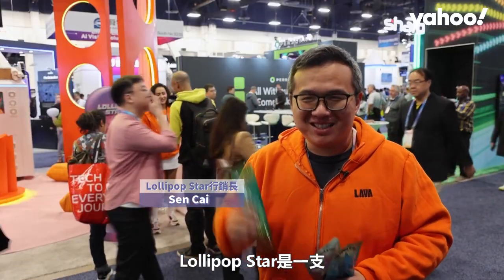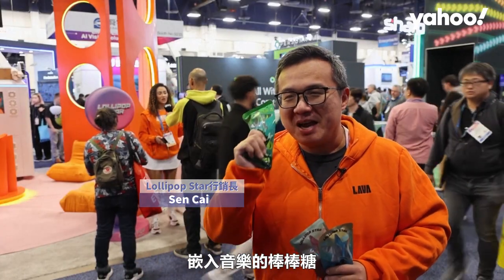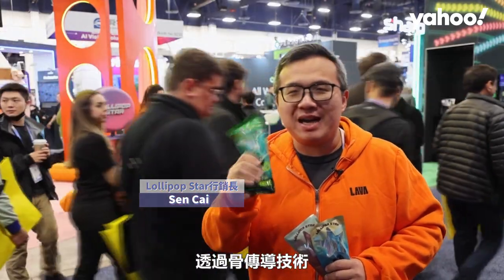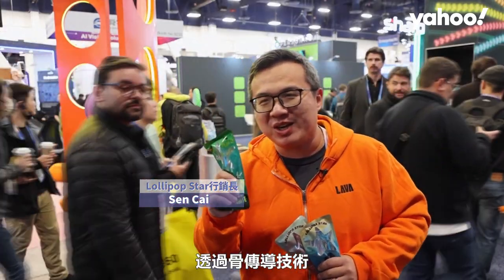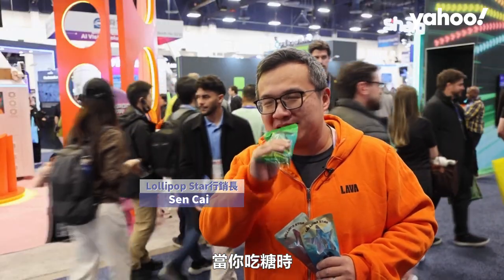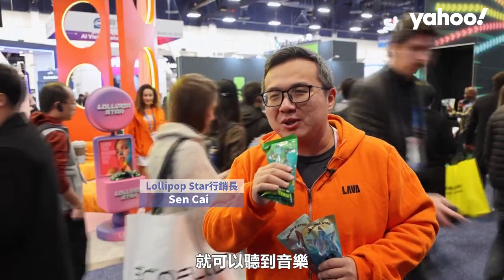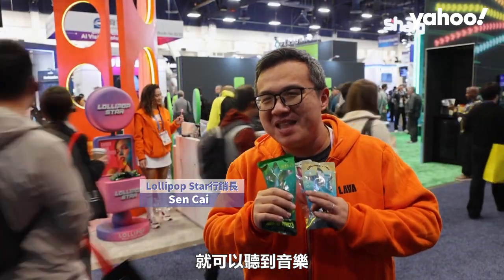「邊吃邊聽」用棒棒糖品嘗音樂 骨傳導技術打造猶如耳機體驗【Yahoo國際通】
2026年美國消費性電子展（CES）話題不斷，其中一款「可以聽音樂」的棒棒糖「Lollipop Star」首次亮相，十足吸睛。這款結合味覺與聽覺的創新產品，利用骨傳導技術，讓民眾在含著棒棒糖、享受香甜滋味的同時，也能直接聽到內建音樂或喜愛藝人的歌曲，令不少參觀者直呼不可思議。
所謂骨傳導技術，是透過震動將聲波從臼齒傳遞到顱骨，最終到達內耳，帶來類似耳機聽音樂的體驗。棒棒糖的售價為8.99美元（約新台幣283元），預計在CES後正式開賣，Lollipop Star表示，目前已有超過百萬人候補預約。

想隨時用手機看？YahooTV APP 有上千支影片等你來看哦！快來下載 ▶️